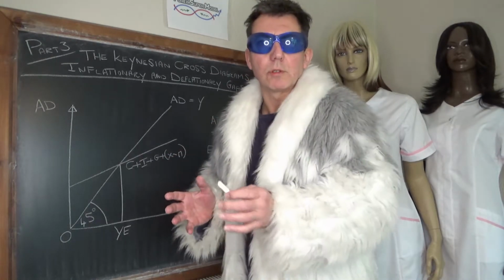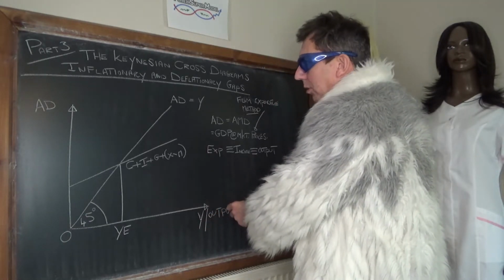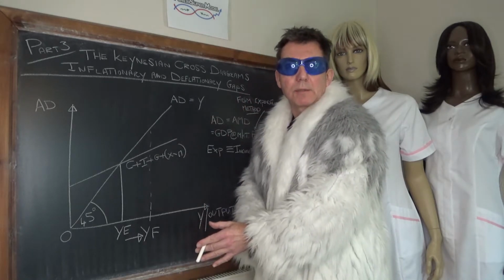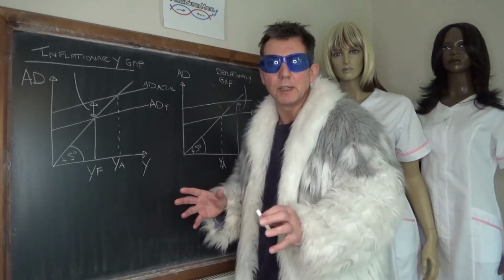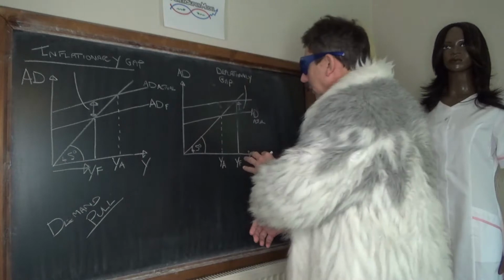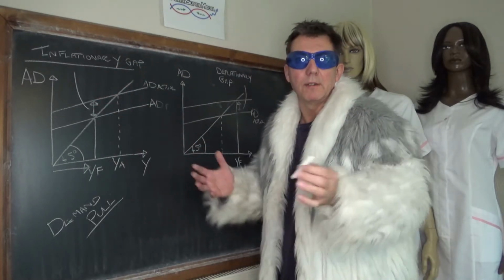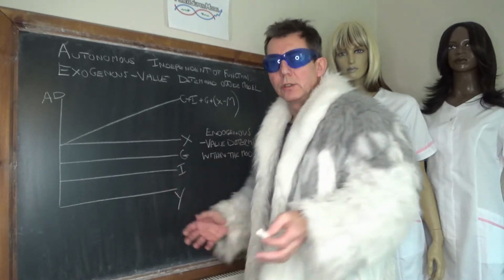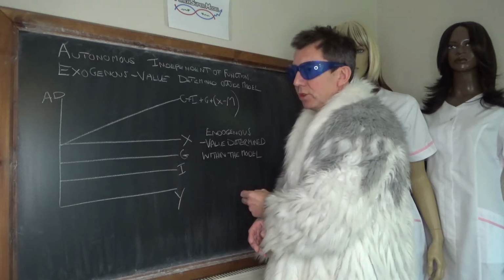Forex Trading and Keynesian Cross Diagrams and Understanding Inflationary Deflationary Gaps